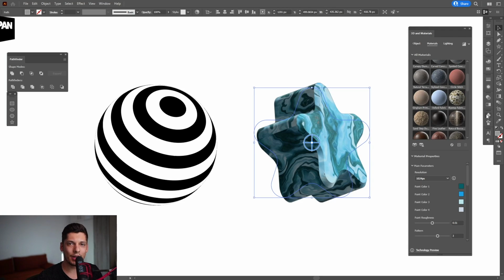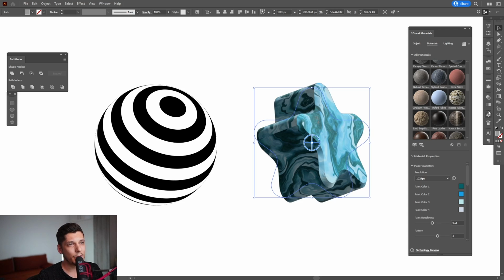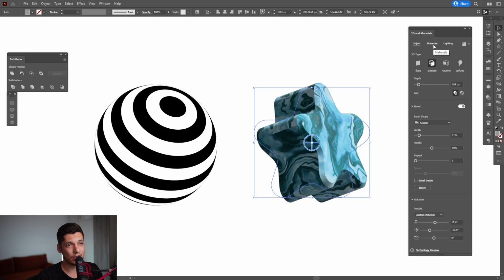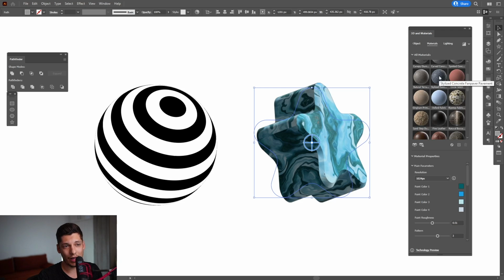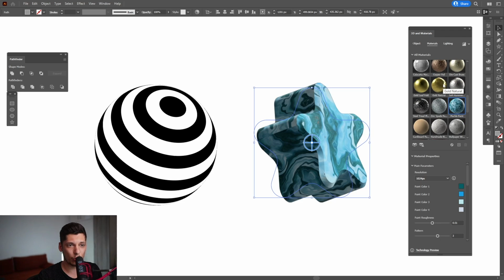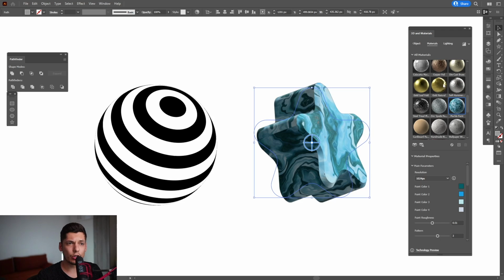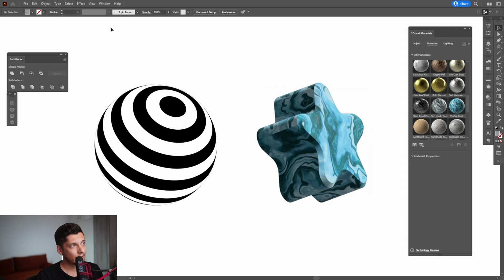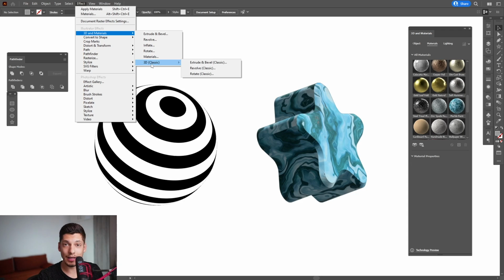Where to Find Map Art in Illustrator 2022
A lot of people had been asking about the 3D map art in Adobe illustrator 2022 that they removed it and replaced it with Materials. Adobe thought about this problem way ahead and they included the classic 3D tools in the 3D menu as well.

0:00 Intro
0:06 New materials explained
0:54 How to add Map Art
1:37 Outro